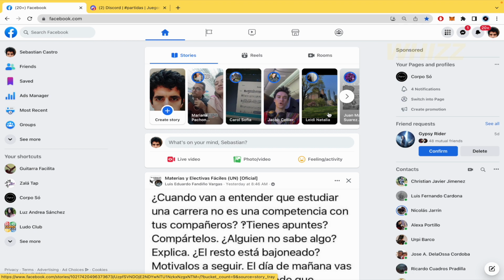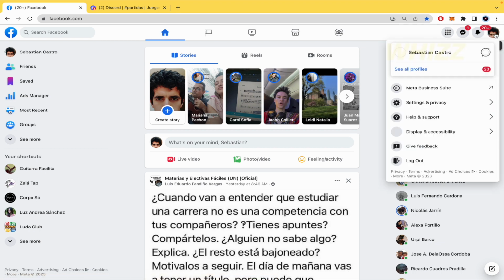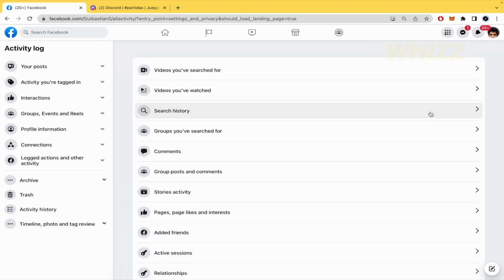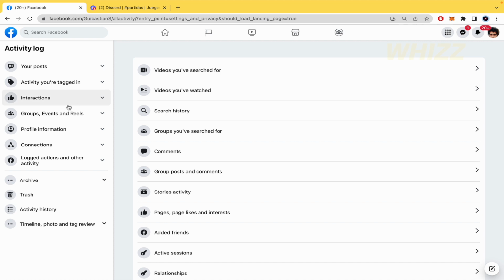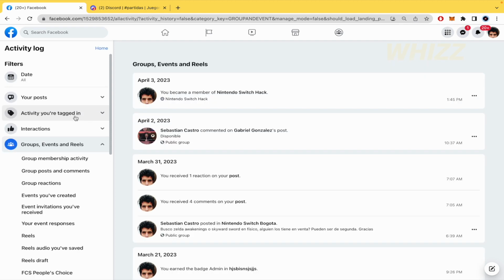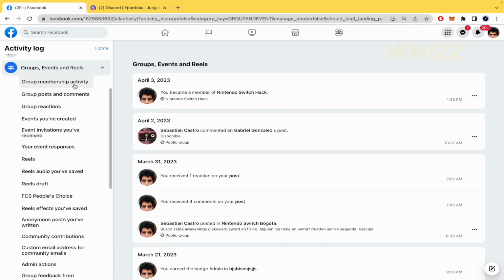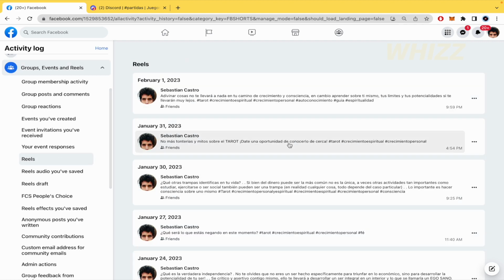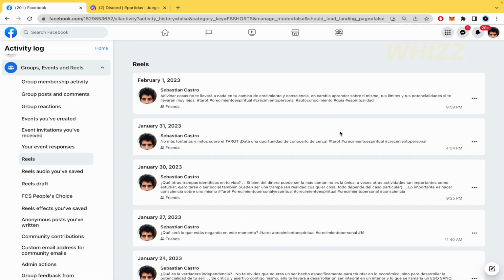How to See Reels History on Facebook PC (2026)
How to See Reels History on Facebook PC / Desktop